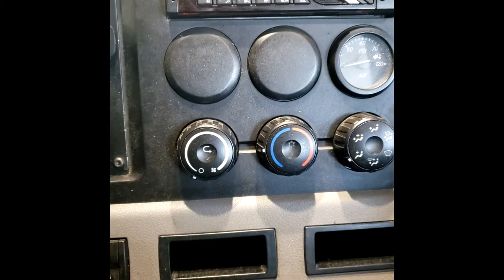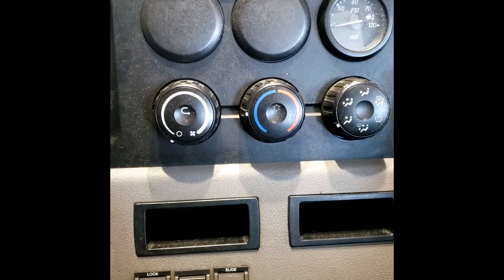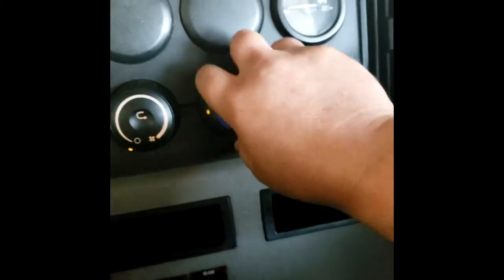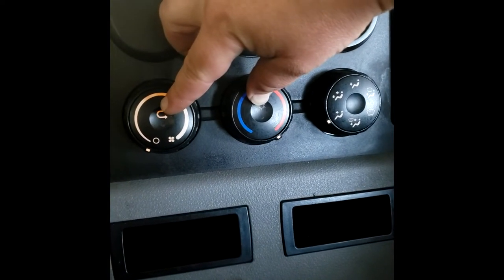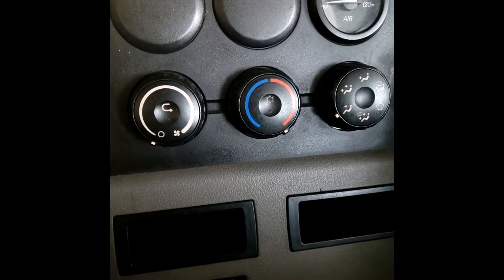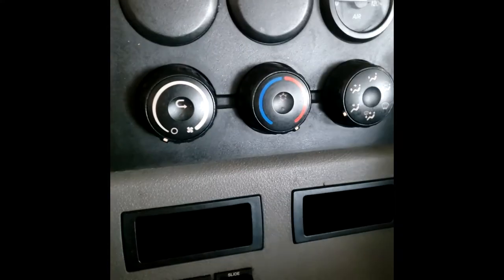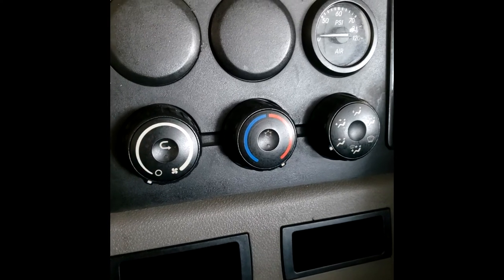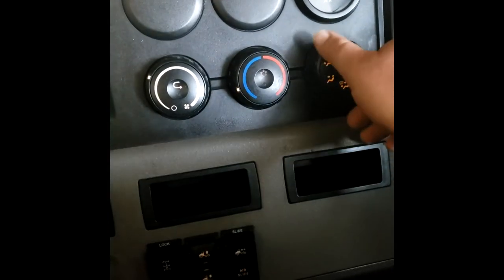freightliner Cascadia new gen a/c fix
how to reset the blend door actuator for a new generation freightliner. This also works with the old model cascadia also !